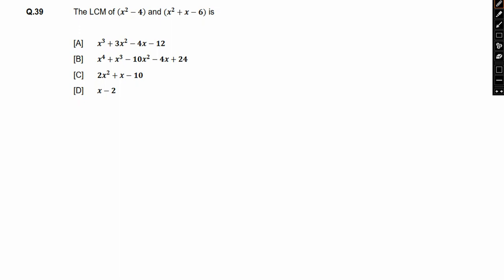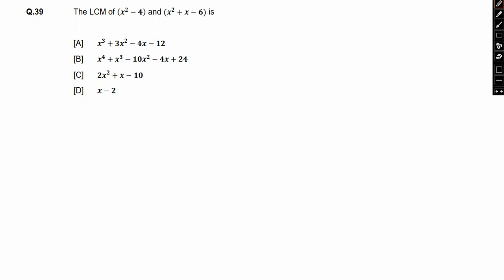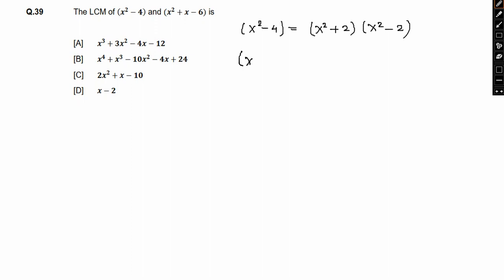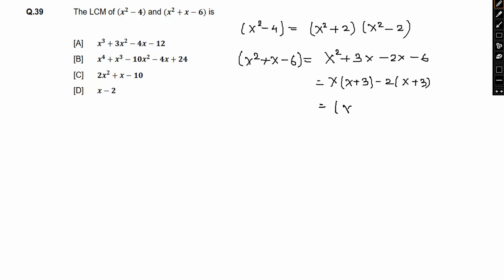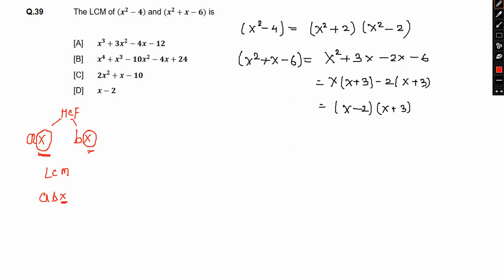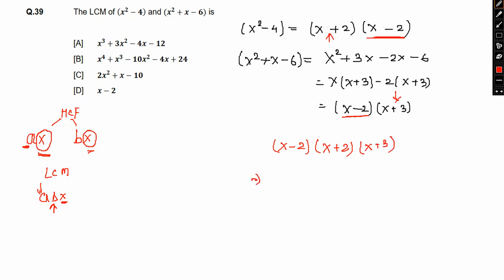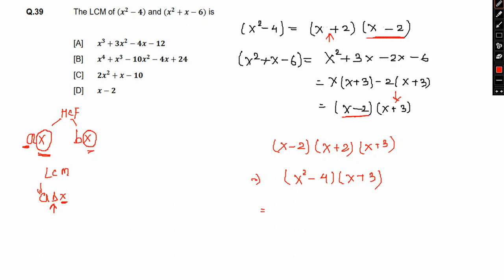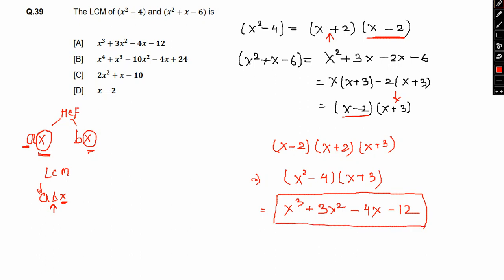HSEE 2019 paper solution. Question number 39 detailed solution. Exam cheat sheet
HSEE 2019 paper question number 39 detailed solution and explanation with special shortcut tricks. Question specific concepts explanation.